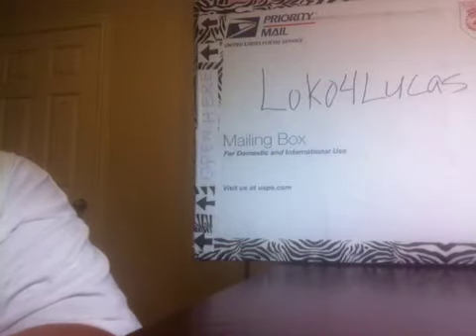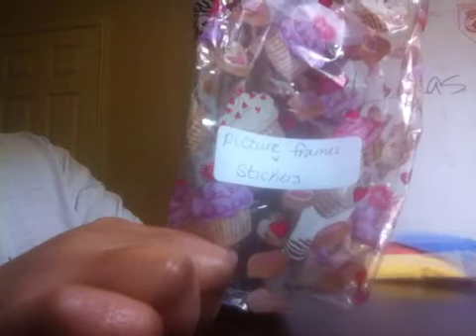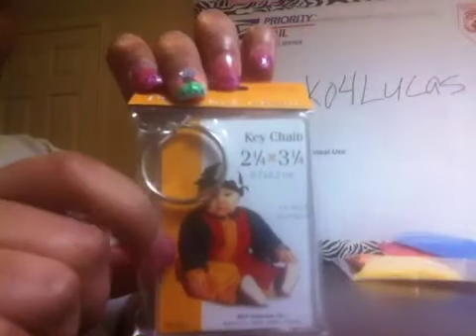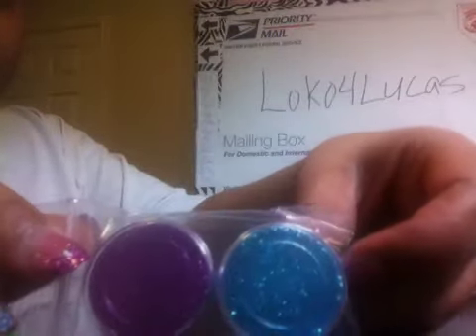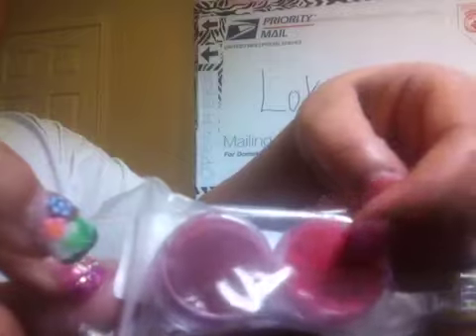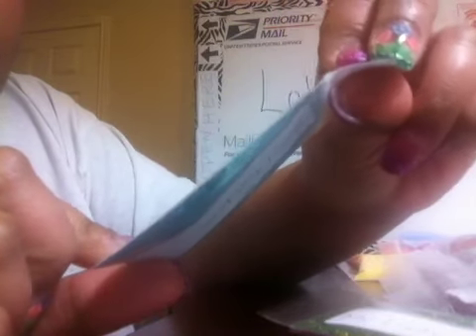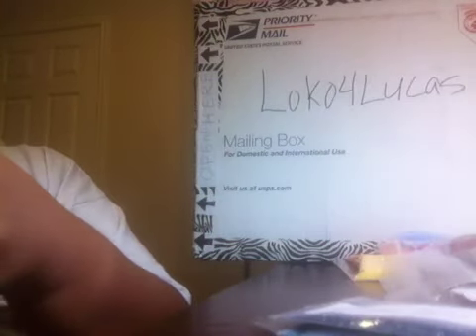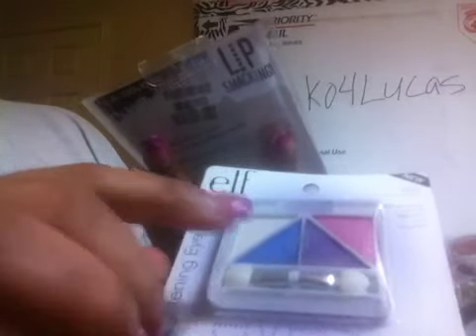My swap with Loko4lucas part 1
Thank you sooooo much I love everything! For some reason the first part of my video was cut off and I've uploaded twice already